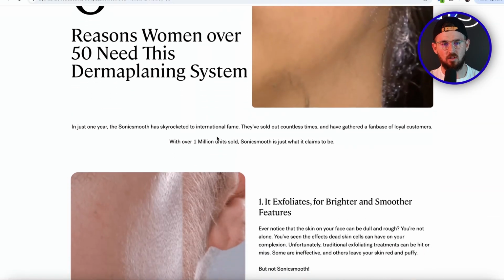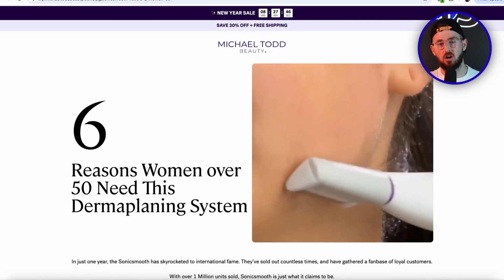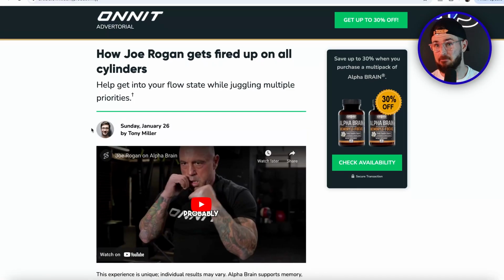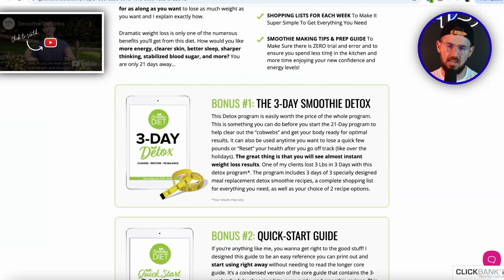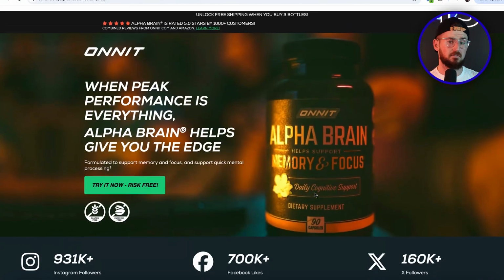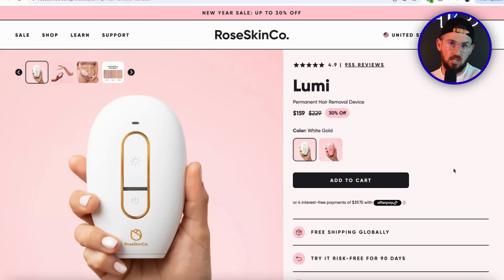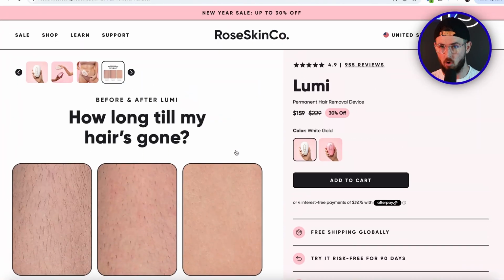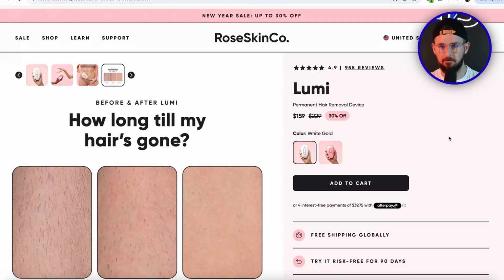5 Types of Landing Pages That Will Scale Your Ecom Store in 2025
5 Types of Landing Pages That Will Scale Your Ecom Store in 2025

In this video, I’ll break down the most effective landing page formats, from high-converting product pages to data-driven lead capture pages, that drive more sales and increase AOV.

If you're running an eCommerce store, mastering these landing page types will help you boost conversions and scale profitably this year!

-Nick Theriot